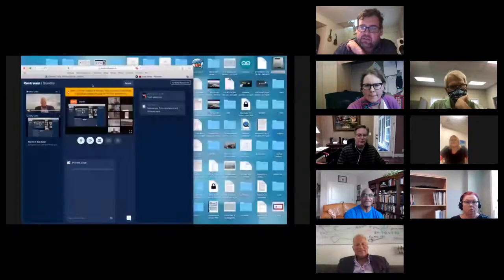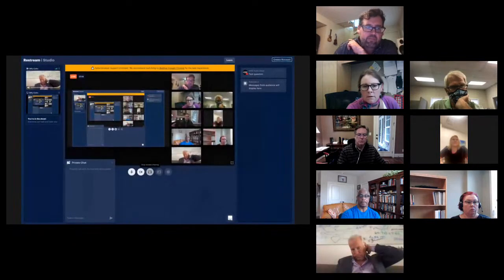NCBiotech - Speaker/Panelist Training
Accelerating Health Care in North Carolina